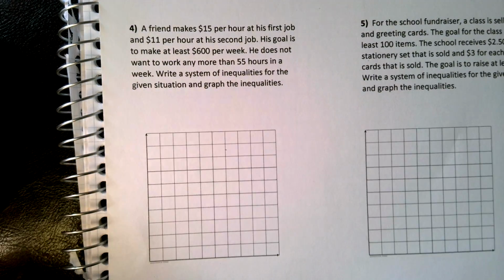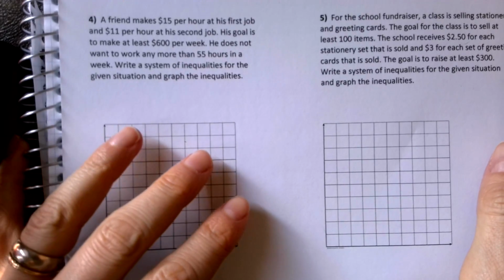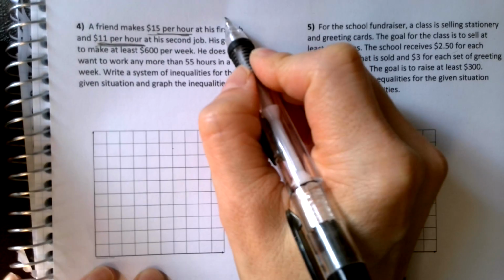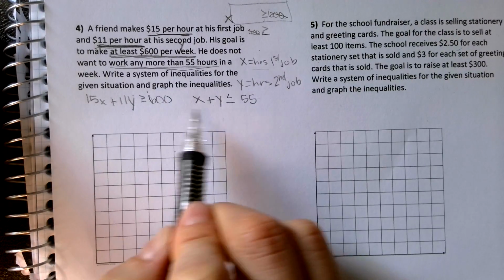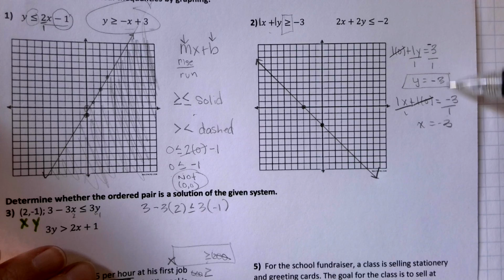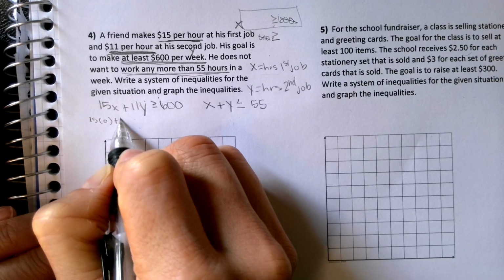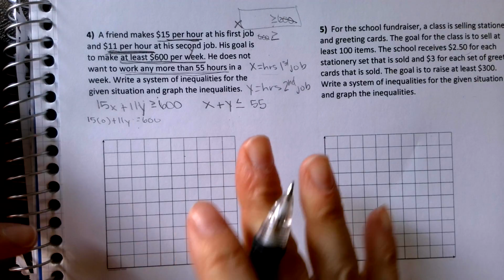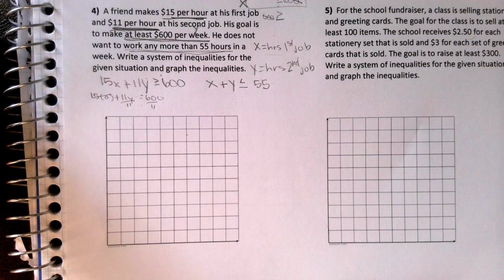6-6 Homework Help DL #4,5